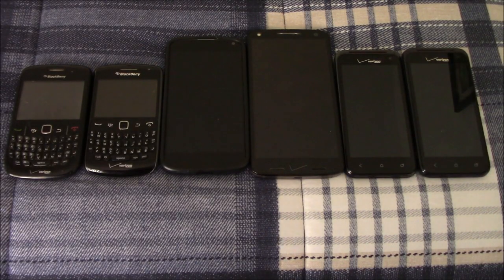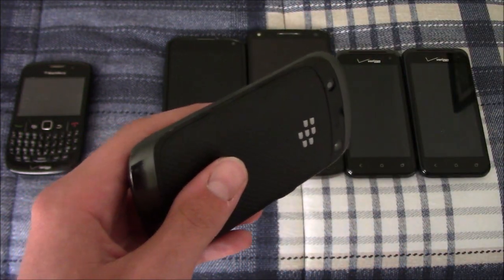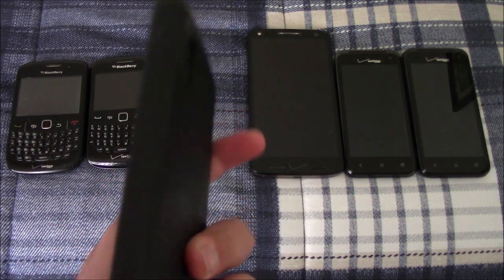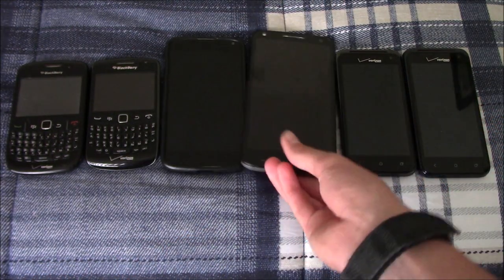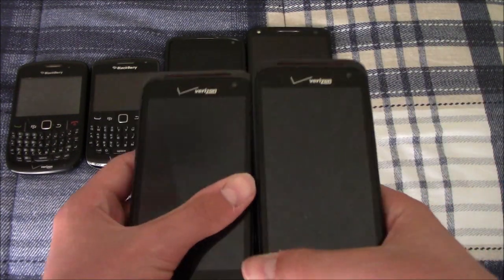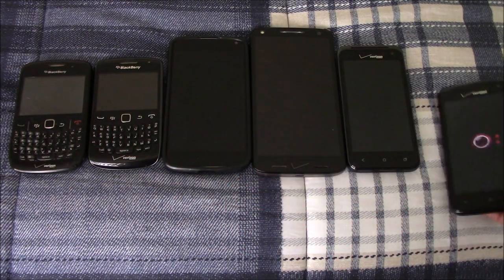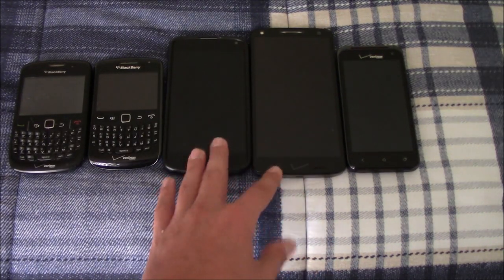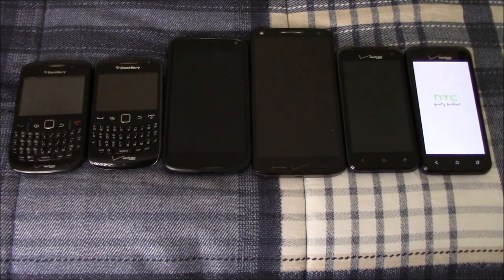Motorola Droid Turbo 2, Google Nexus 4, and MORE Found at a Recycling Center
I found 6 phones at the same recycling center as the two iPods. Enjoy!